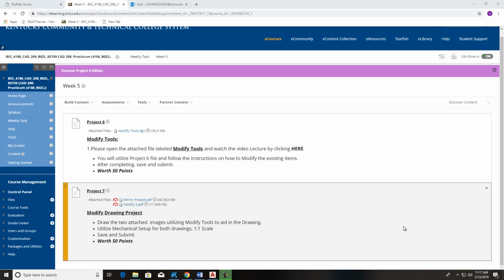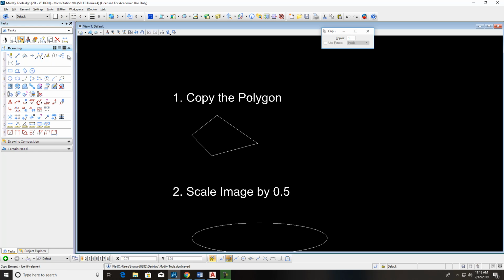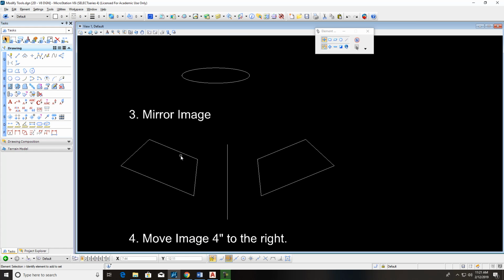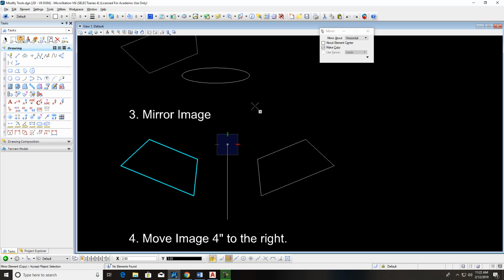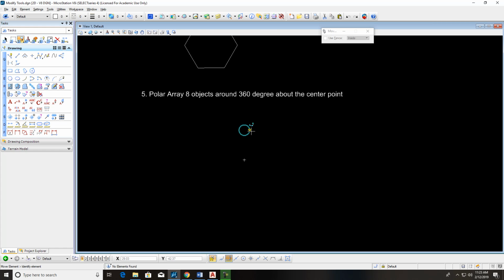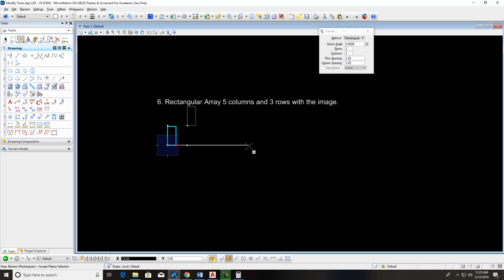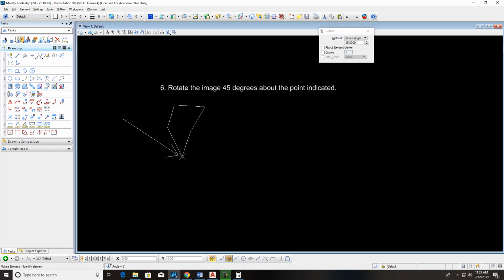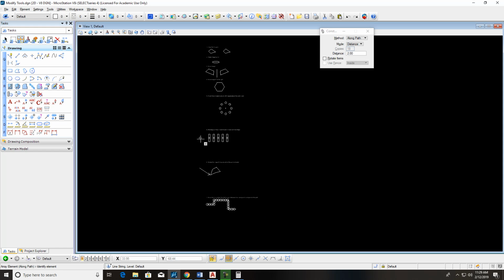CAD 298 Week 5 Modify